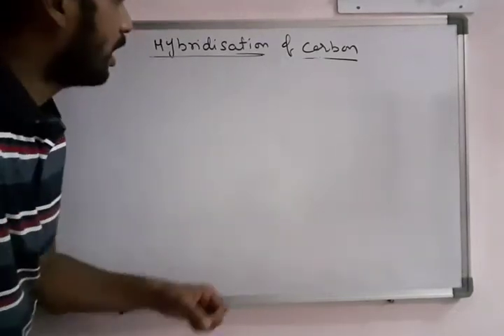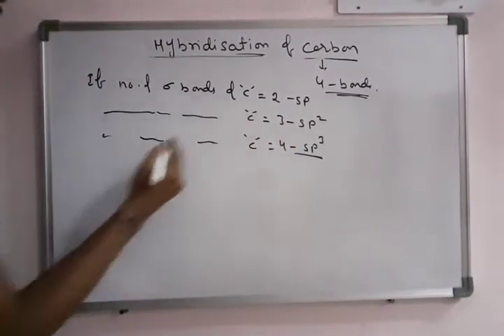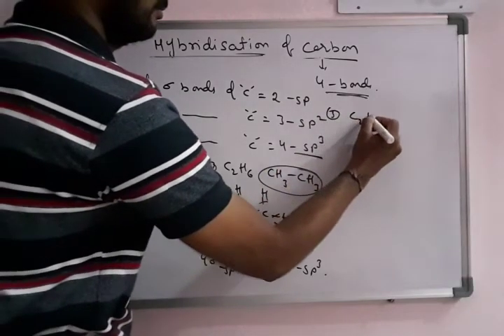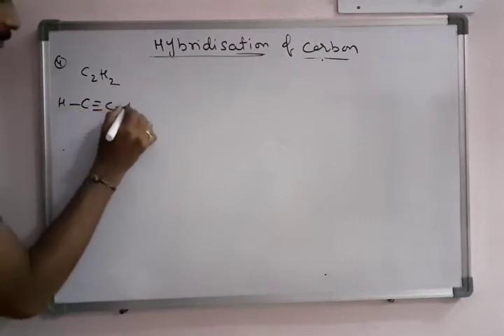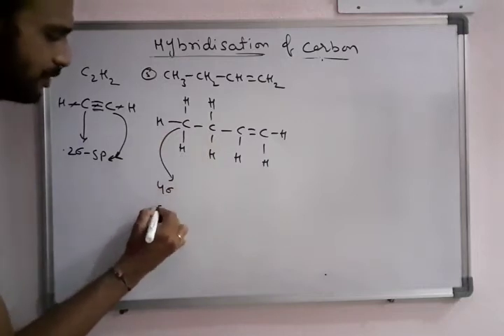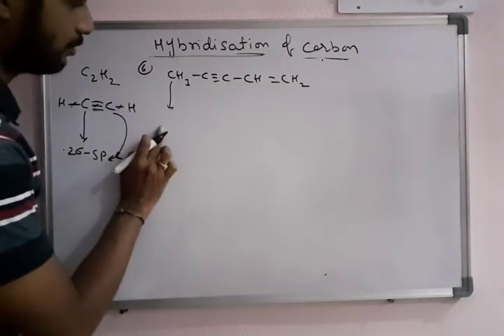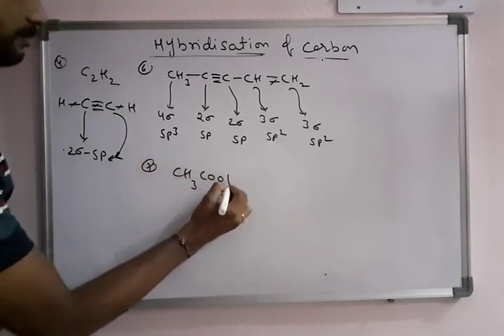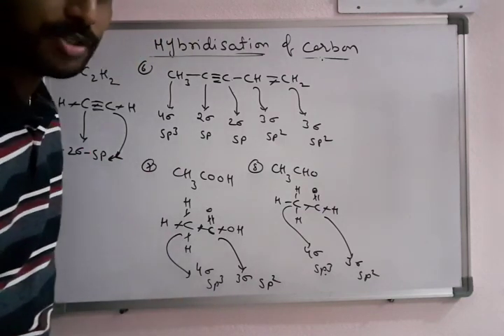Hybridization of carbon